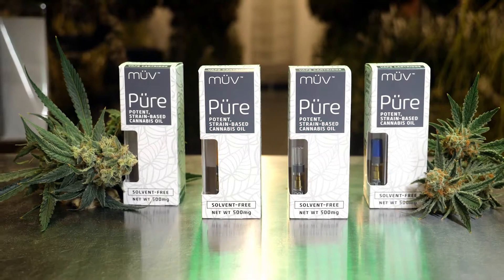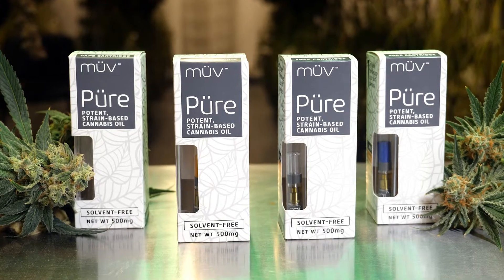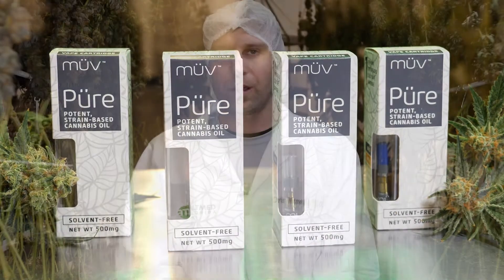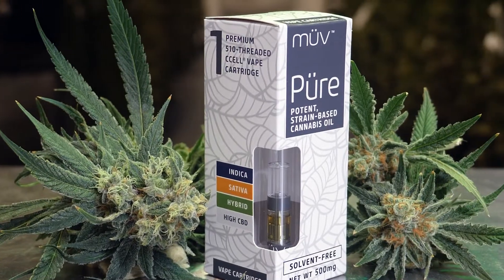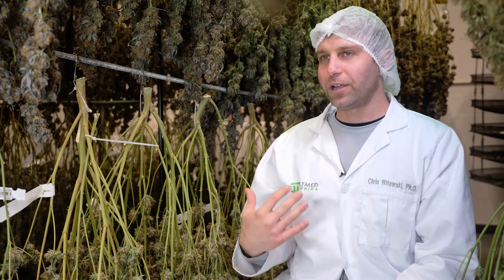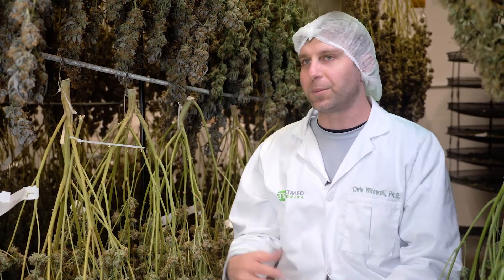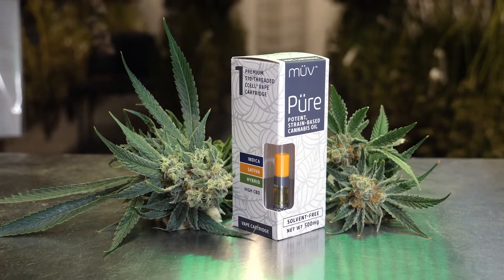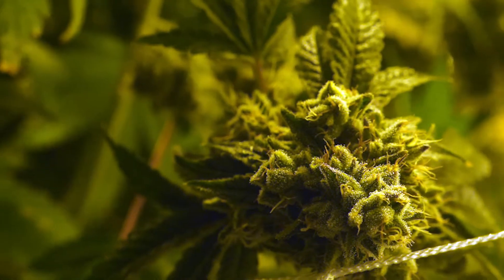Medücation - PÜRE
Chris Witowski, ph.D and Chief Scientific Officer at AltMed, explains MÜV's newest addition to the vaporizer category.